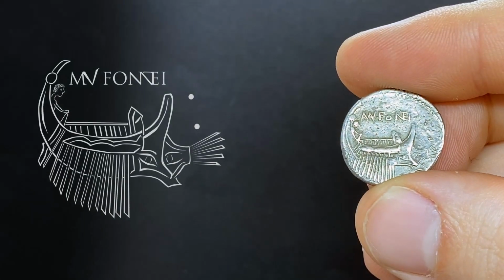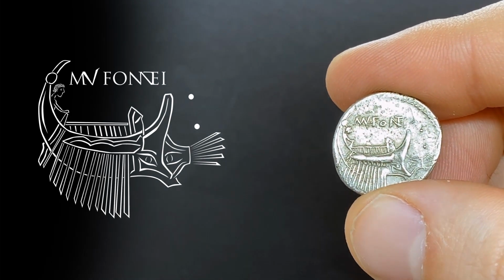Ancient Coins: Portraits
Have you ever wondered why we´ve been using portraits on coins for so long? The human face is one of the most powerful communication tools we have. If you want to communicate a message all the way to the very last person, as illiterate or alienated that person might be, a portrait is instantly recognizable by any human being.

Today, lets explore some of the most iconic portraits of ancient numismatics, from the 5th century BC, during the classical period, all the way to the 9th century AD at the height of the middle ages.

A huge shout-out to Savoca Coins for sponsoring this video, stay tuned for their 95th Silver Auction, February 14th, 2021, where the beauties featured on the video will be up for auction! If you are not watching this video on time for the sale, don't worry, head over and have a look at the upcoming auctions, with stunning ancient coins for all budgets.